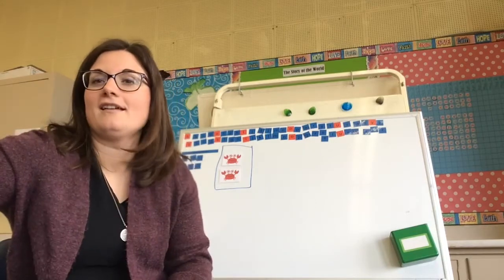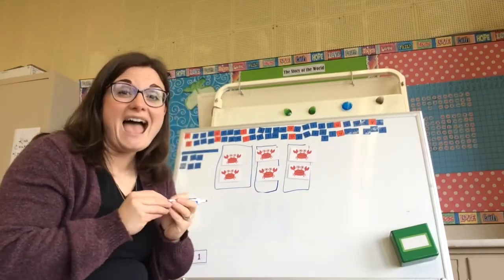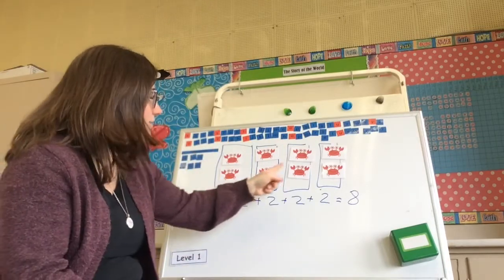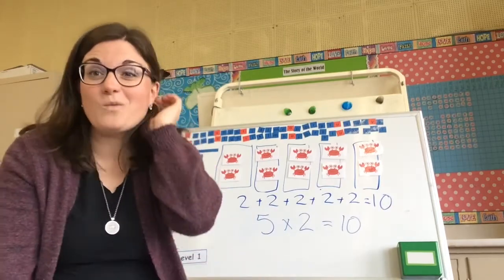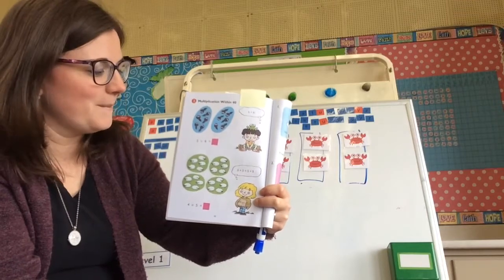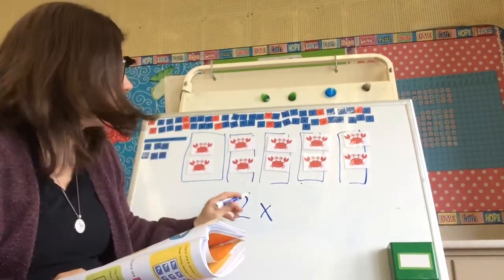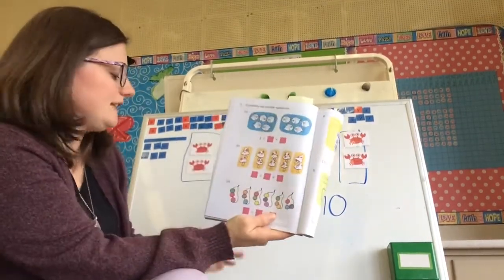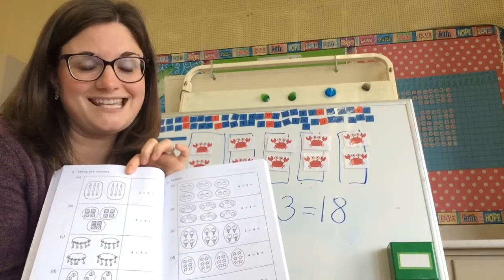Grade 1 Math lesson 6